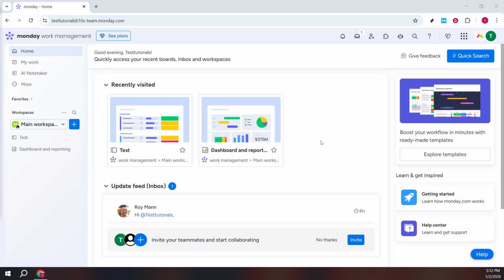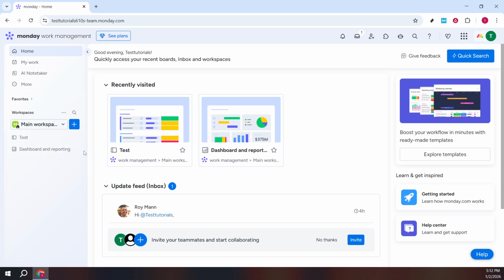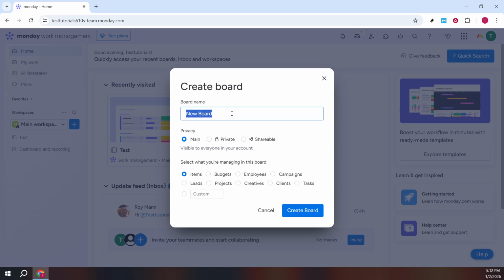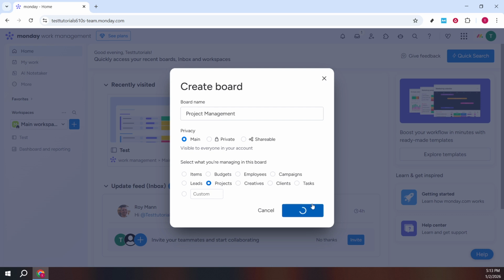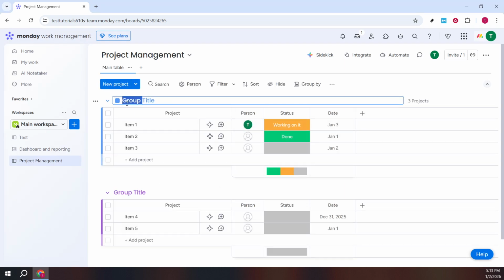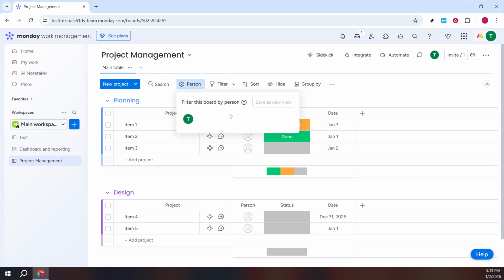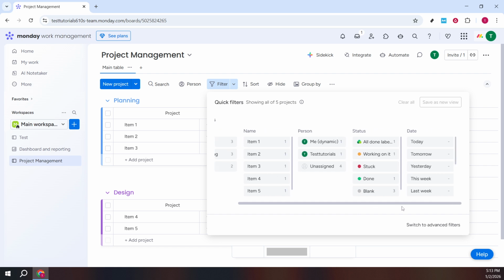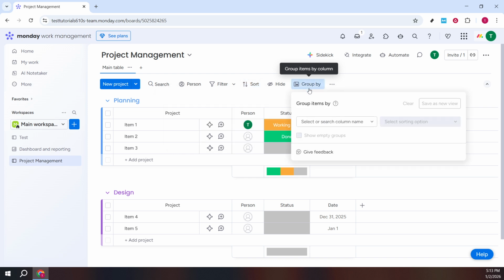How To Manage Projects With Monday.com [2026 Guide]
How To Manage Projects With Monday.com